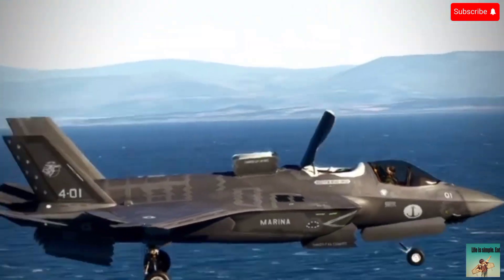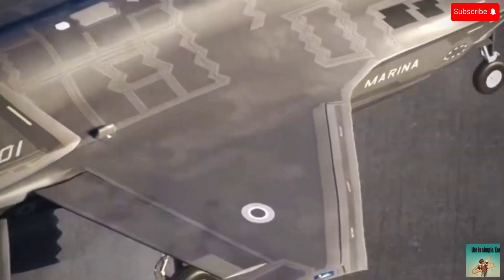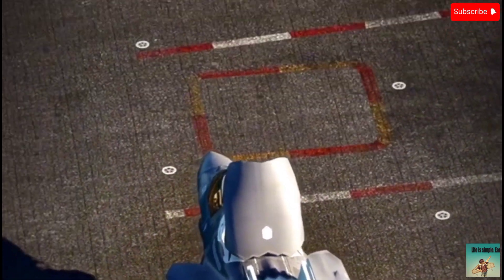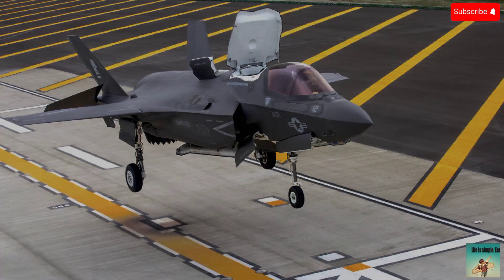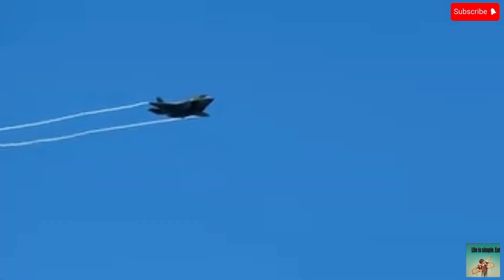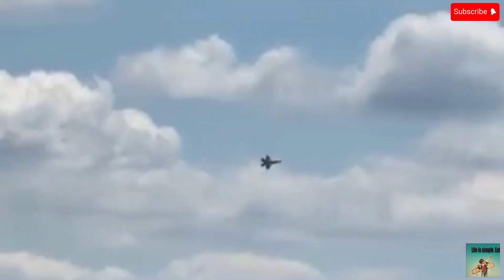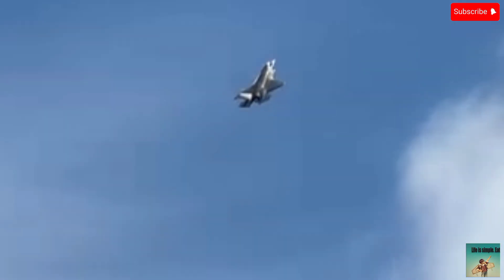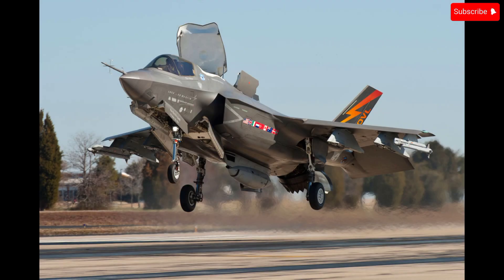F-35B A Rubbish Design || I Find Many Errors In F-35B || WITH PROOF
As you know F 35 B aircraft is an Advanced aircraft in the world People considered that this is an Advanced aircraft and world's Fastest aircraft But this is not true this is an Advanced aircraft with different errors
SR-71 blackbird is better than F 35 b F-117 is better than F 35 b and also S 72 aircraft
And very very main point is that the vertical takeoff technology has been invented in early 19s for you
can see Hydra jump Jet Fighter Plane
F 35 b is very famous
for its vertical takeoff function
But as I say it is a flop Design

The F 35 Lightning II has faced several challenges and controversies during its development and operational phases
Today video is very important so, please watch the video till end

Let's start the Video

Here are some of the notable errors and issues in the F 35 B

1    Cost overruns
The F-35 program has experienced significant cost overruns, with estimates suggesting a total program cost of over $1.7 trillion
2   Technical issues
The F-35 has faced numerous technical problems, including
    - Engine troubles ( Pratt & Whitney F135)
    - Software glitches
    - Helmet display system malfunctions
    - Radar system issues
3   Design flaws
Some critics argue that the F-35's design compromises, such as
    - Limited range and payload capacity
    - High maintenance requirements
    - Vulnerability to cyber attacks
4   Safety concerns
There have been several safety incidents, including
    - Engine fires
    - Emergency landings
    - Pilot ejector seat malfunctions
5   Operational limitations
The F-35 has faced operational restrictions, such as:
    - Limited ability to operate in extreme weather conditions
    - Restrictions on flight envelopes (for example speed, altitude)
6   Cybersecurity vulnerabilities
 The F-35's complex systems and connectivity have raised concerns about potential cyber attacks
7   Supply chain issues
The program has faced challenges in maintaining a stable supply chain, leading to delays and cost increases
8   Testing and evaluation
The F-35's testing and evaluation process has been criticized for being overly complex and delayed
9   Pilot training
There have been concerns about the effectiveness of the F-35's pilot training programs
10   Sustainment costs The long-term sustainment costs of the F-35 fleet are projected to be high, potentially straining military budgets